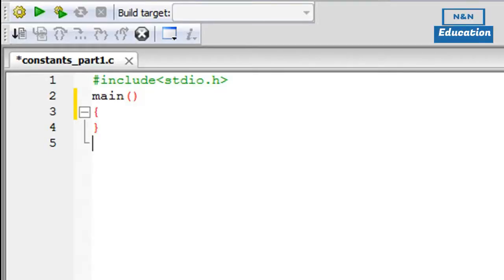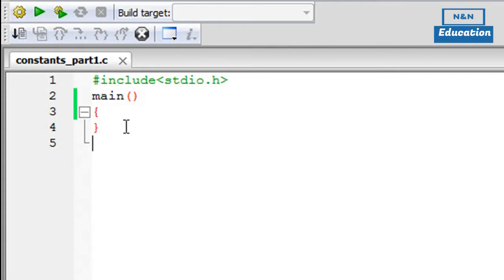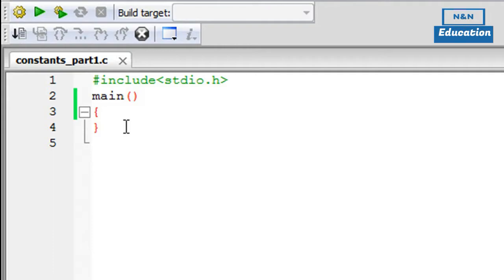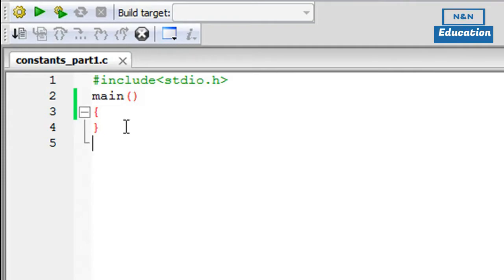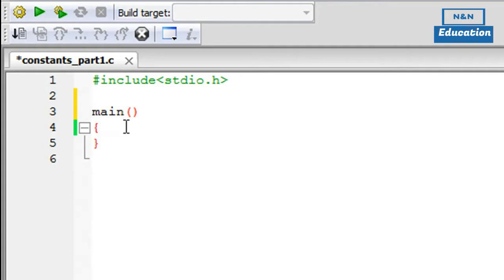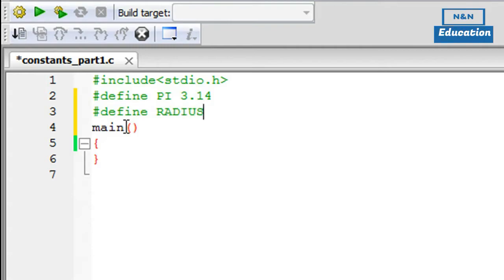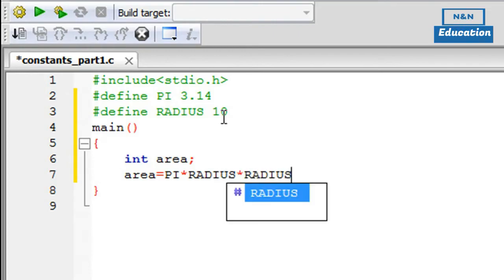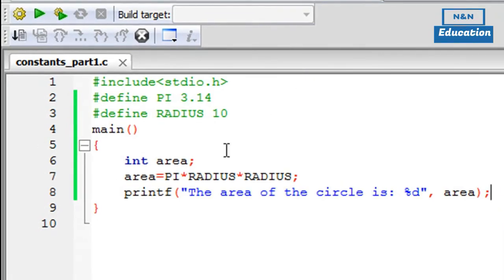C Programming Tutorial No 26 - Constants (Part-1)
In this video we understand the concept of Constants (Part-1) in C Programming Language .